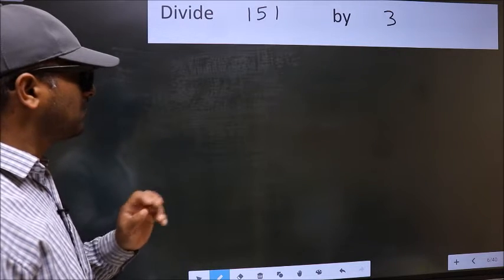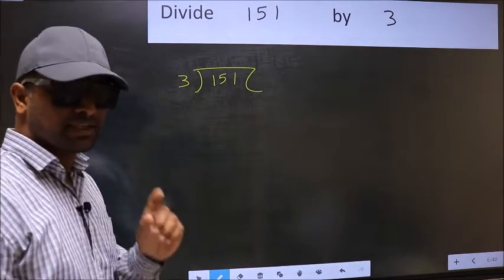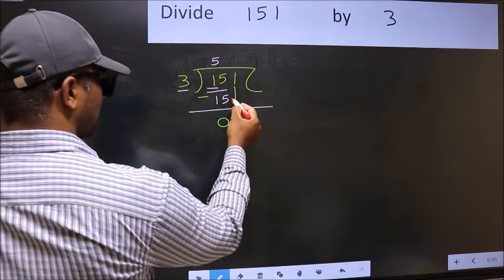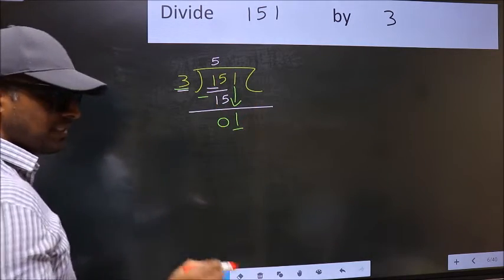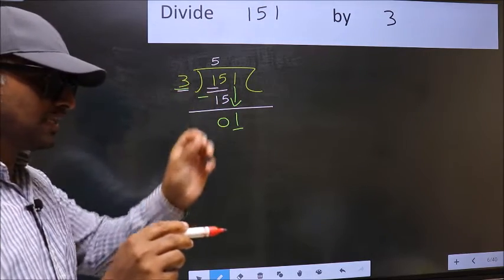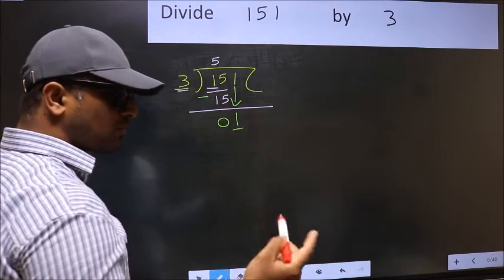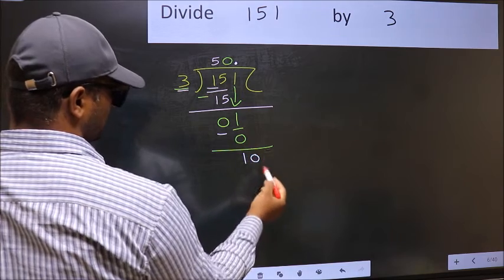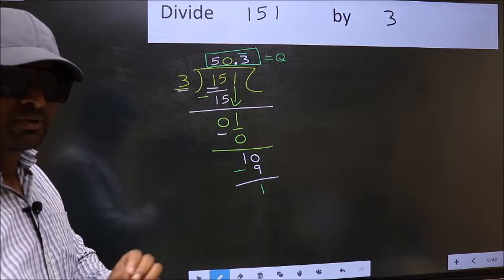Divide 151 by 3 Most common mistake while dividing